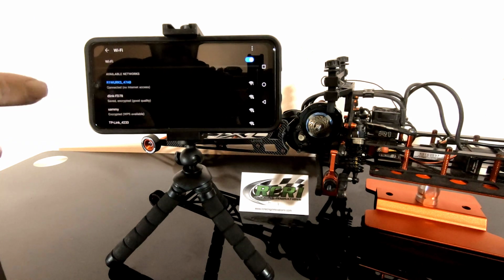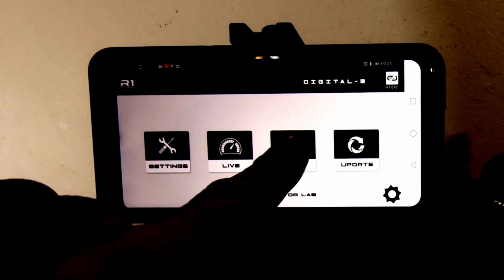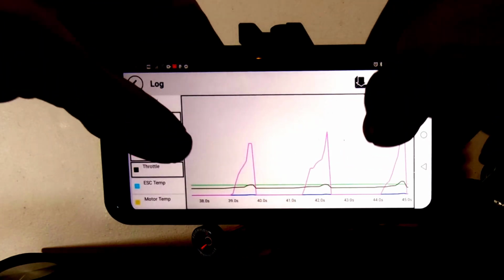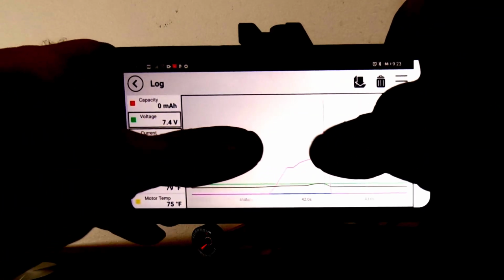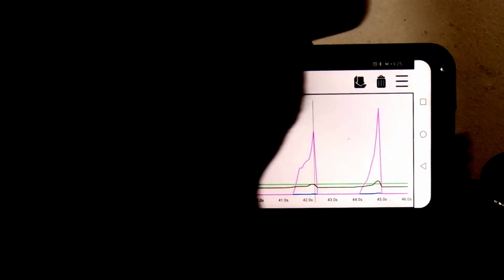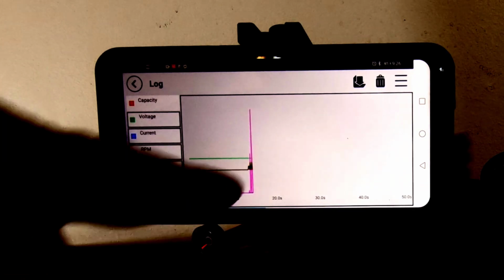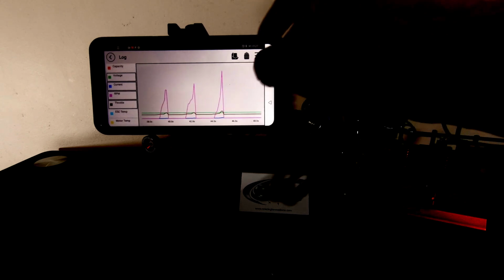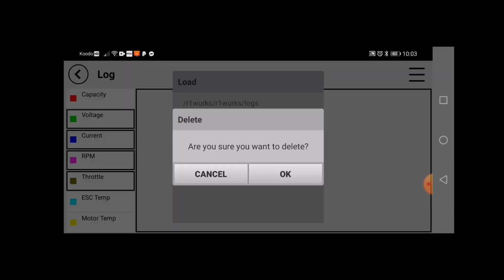R1 Wurks Data Logging Basics How To View, Save, Load, and Delete Data from the R1 Wurks App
This video is to give some basic info about the R1 Wurks Data Logging with the WiFi Module, how to look at data, save data, load data, and delete data all from the R1 app